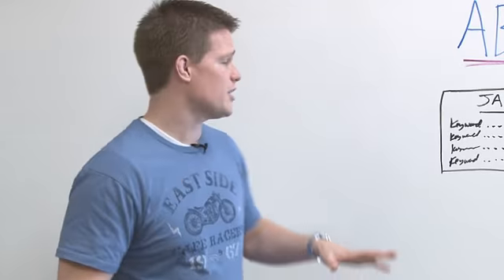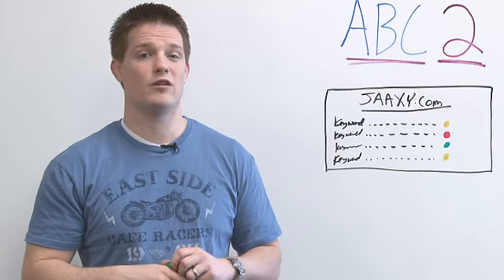DotComSecrets Daily Sketch Episode 23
Episode 23 is the third and last part of the affiliate bootcamp series found in After Russell Brunson discussed satellite site strategies and presented an overview of the red light-green light traffic, in this video, he'll discuss the red light strategy. Tactics and strategies for red light SEO are discussed here. For a detailed discussion of these topics, join the liver webinar